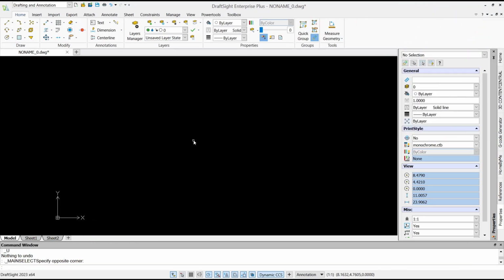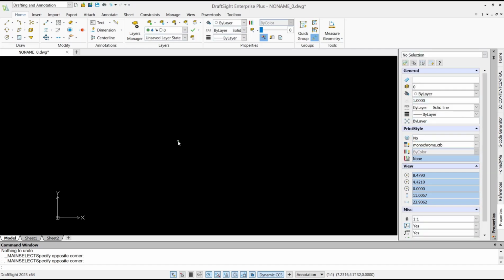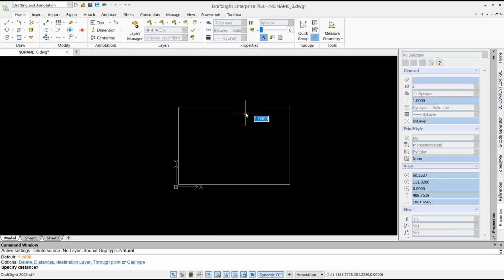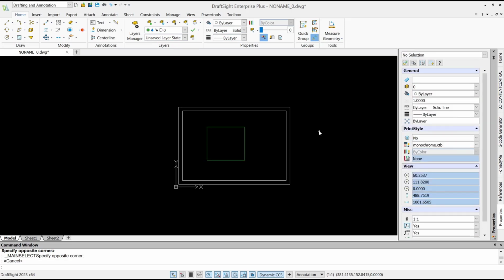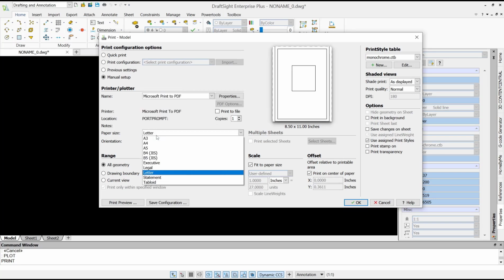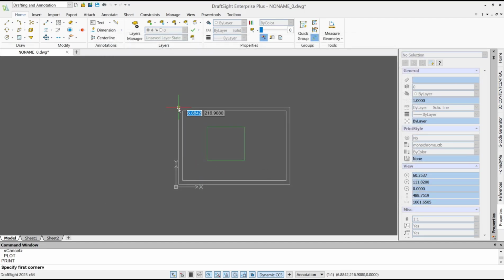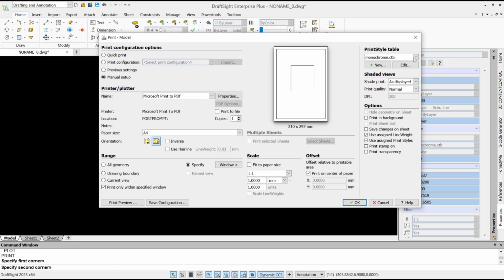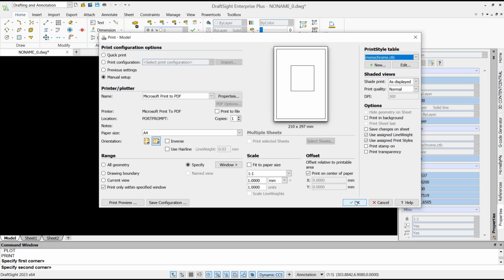Draftsight How To Print To PDF Black And White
DraftSight is a powerful software that provides users with the ability to print their designs and drawings to PDF in black and white. With its user-friendly interface and comprehensive features, DraftSight allows you to easily convert your files into PDF format while maintaining the clarity and precision of your designs. Whether you are an architect, engineer, or designer, DraftSight is the perfect tool to help you create professional-looking PDFs in black and white.

By using DraftSight, you can ensure that your PDFs are printed in black and white, which is particularly useful when you need to share your designs with others or submit them for review. The software offers a range of options to customize your PDF output, allowing you to adjust settings such as paper size, orientation, and scale. With its intuitive printing interface, DraftSight makes it easy to select the desired printer and specify the black and white printing option.

In addition to its printing capabilities, DraftSight offers a wide range of other features to enhance your design workflow. From creating and editing 2D drawings to annotating and dimensioning your designs, DraftSight provides all the tools you need to bring your ideas to life. With its compatibility with popular CAD file formats, you can easily import and export your designs to collaborate with others seamlessly. Whether you are a beginner or an experienced professional, DraftSight is the ideal software for all your printing and design needs.